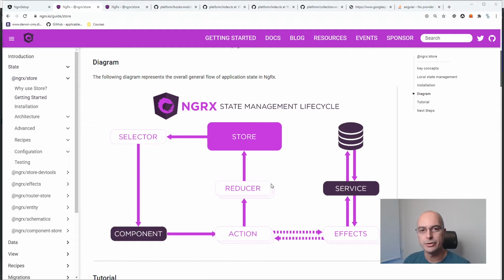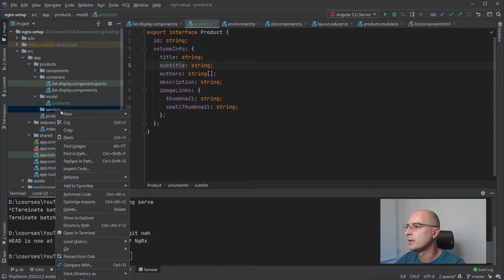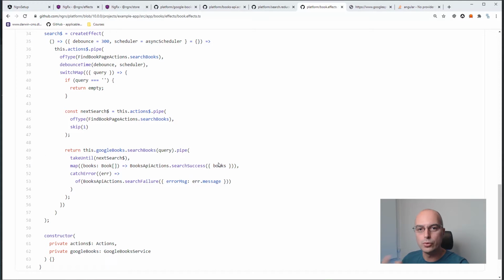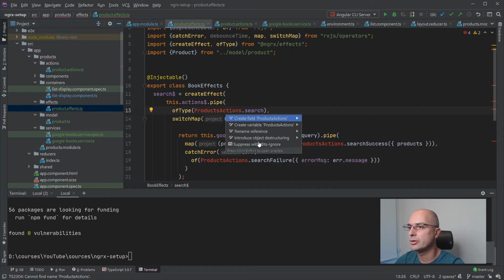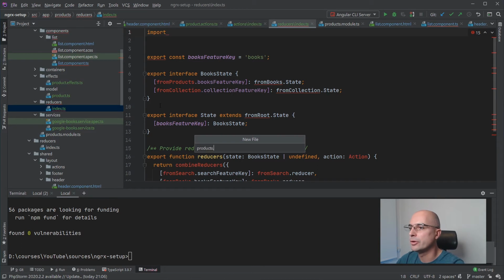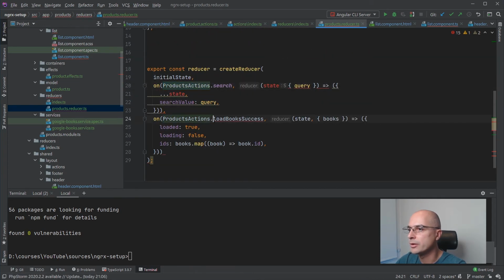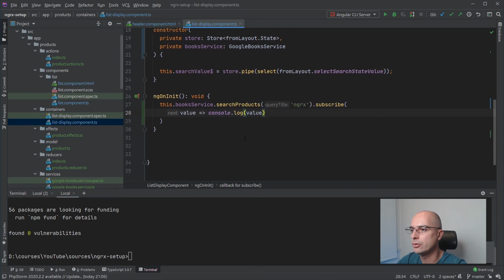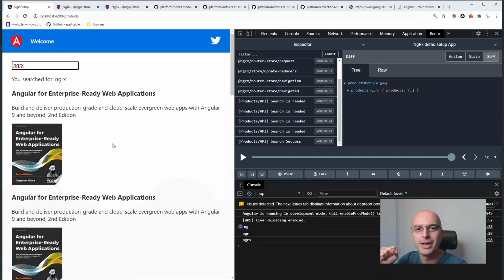2/4 Angular NgRx effects | Real life implementation and how to figure it out yourself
Lets see angular ngrx effects in action, and how to install and use NgRx Effects in Angular. NgRx library changes quite often, and the easiest way to properly configure latest version is to "hack" your way through the demo application. We will also discuss problems that NgRx effects solve, and how to use them in real life.

Timestamps:
Intro (00:00)
Integrate featured store, and add effect (08:35)
Effects in action (32:50)